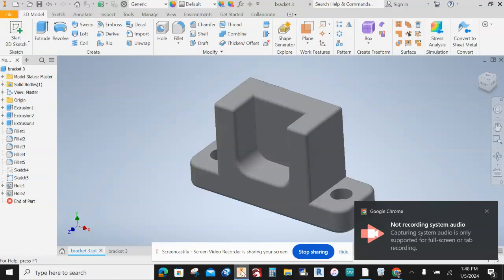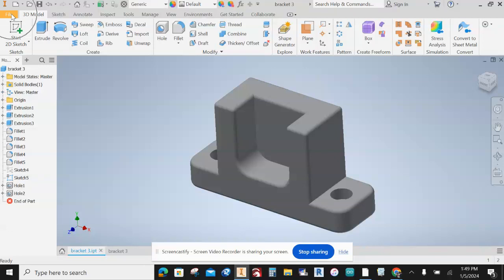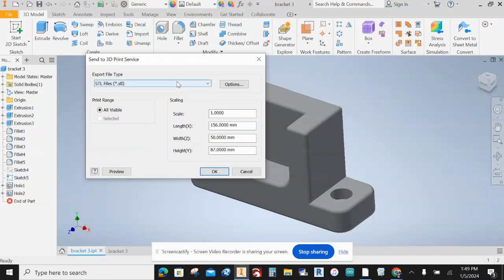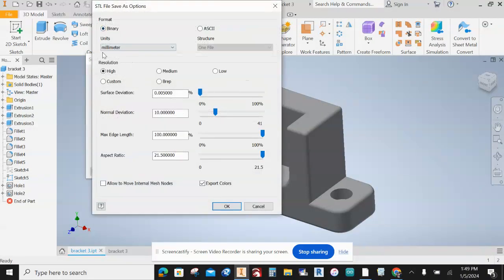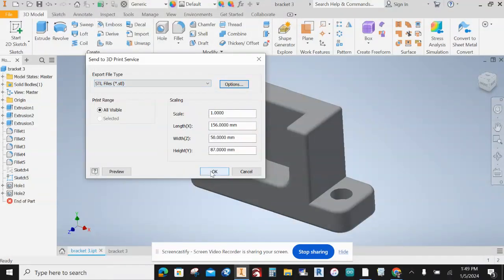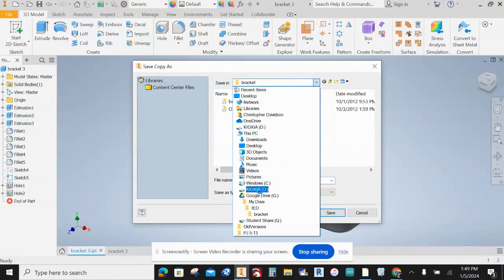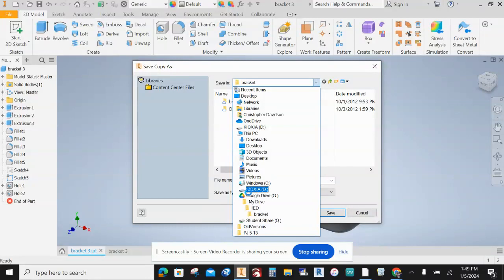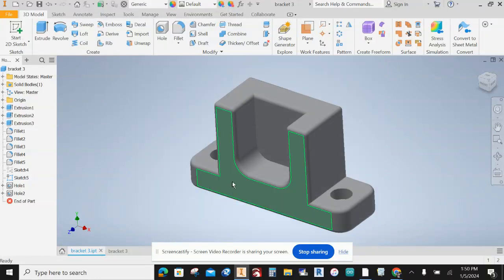Creating an STL file for 3D printing